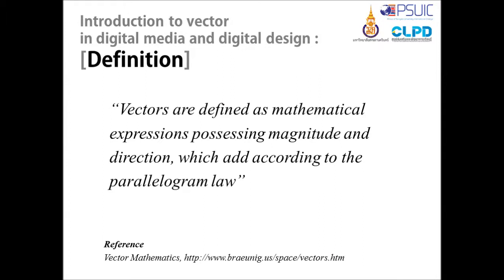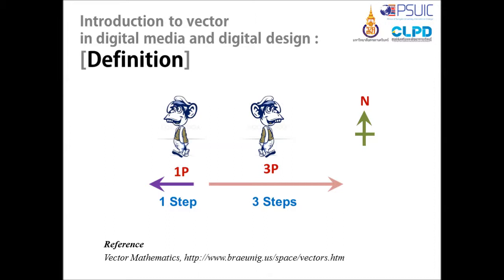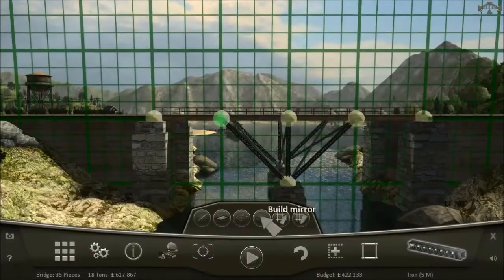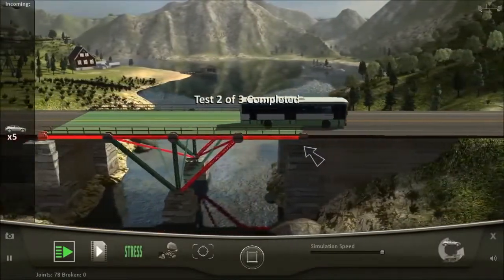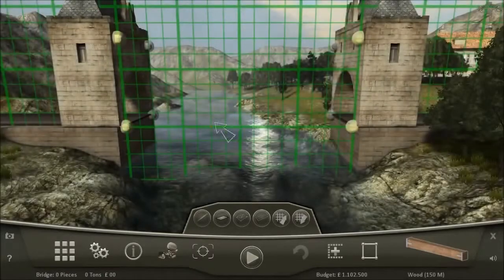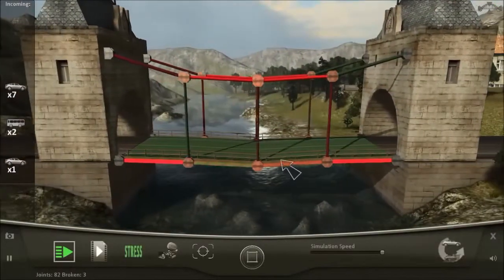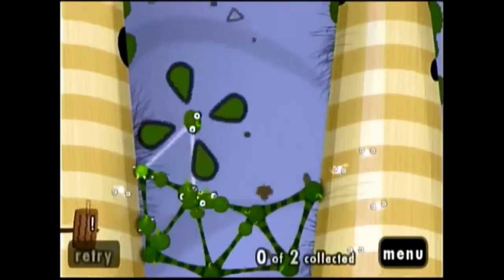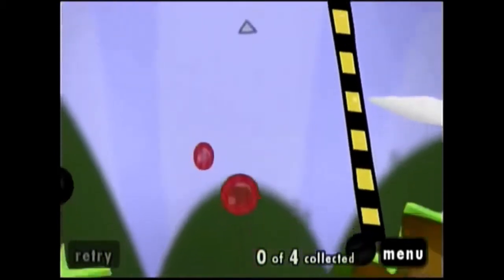การทำงานแบบเว็คเตอร์ในการออกแบบ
รายวิชา 142-241 วิทยาศาสตร์สำหรับการออกแบบ (Science for Design)
จัดทำโดย อาจารย์ ดร.ธเนศ ปานรัตน์ โครงการจัดตั้งวิทยาลัยนานาชาติ มหาวิทยาลัยสงขลานครินทร์